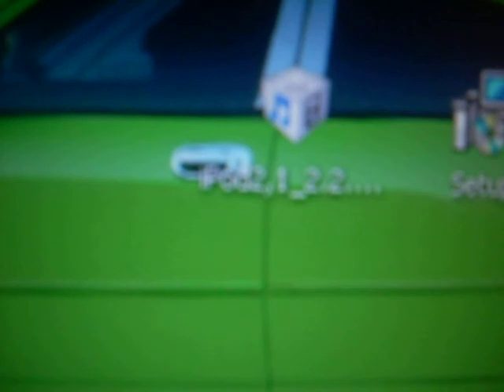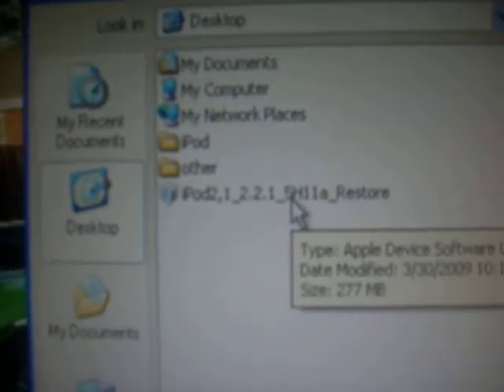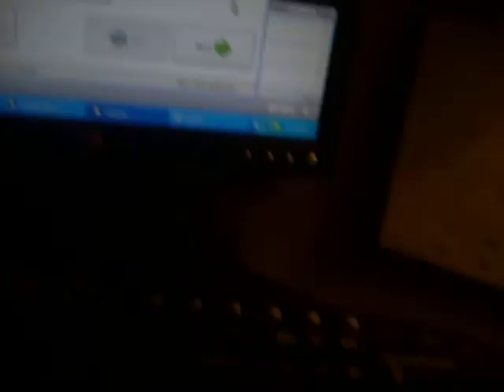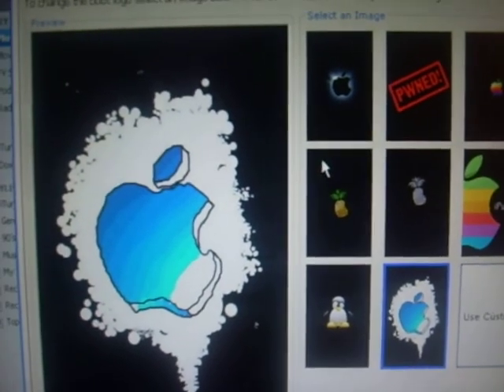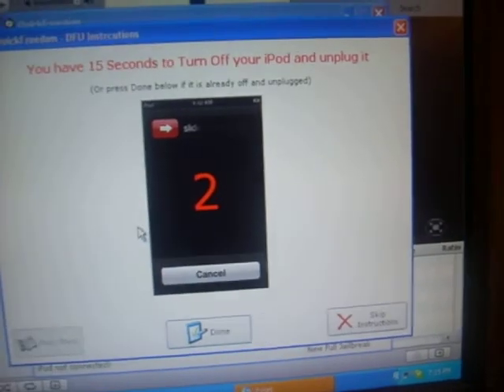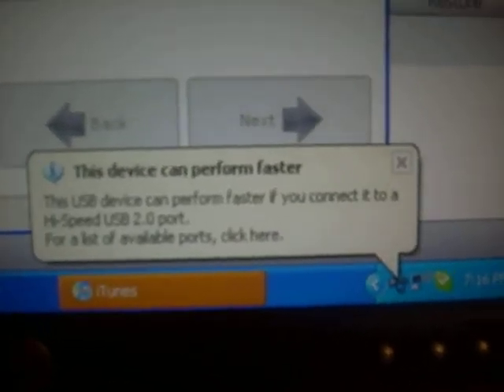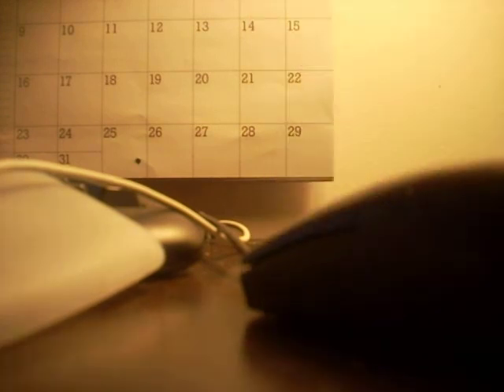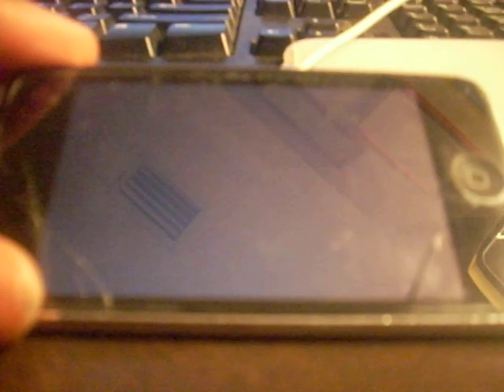iPhone and iTouch 2.2.1 jailbreak (THE EASY WAY)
This is like the easiest way to jailbreak the iPhone or iPod Touch 2.2.1 firmware.This is for the iPhone,iPhone 3g and iPod touch 1st n 2en gen.

Download links \/ \/ \/ \/